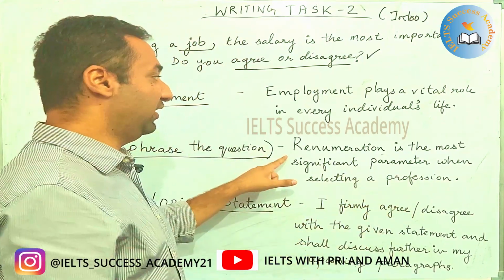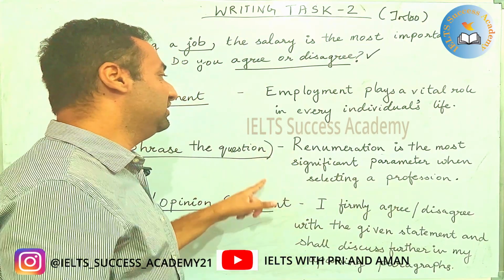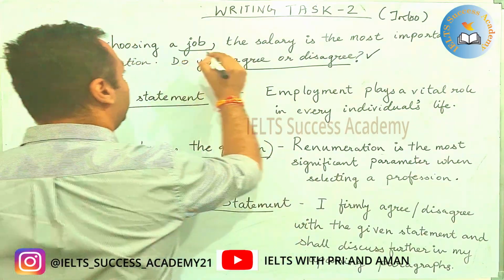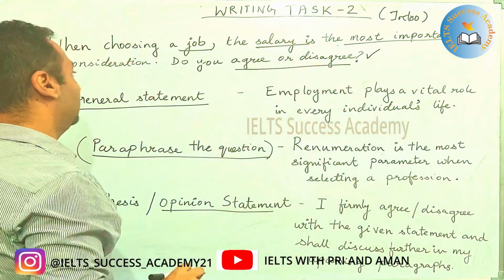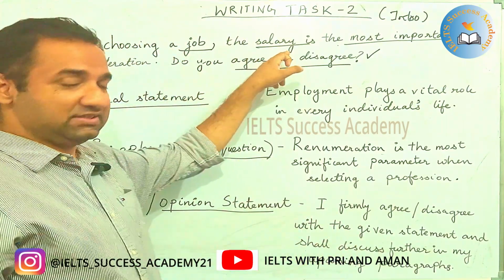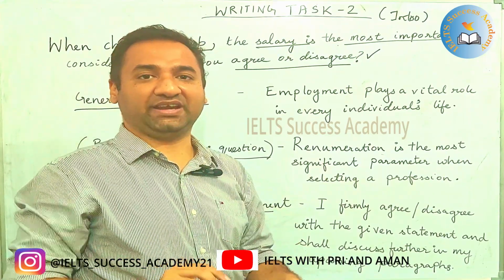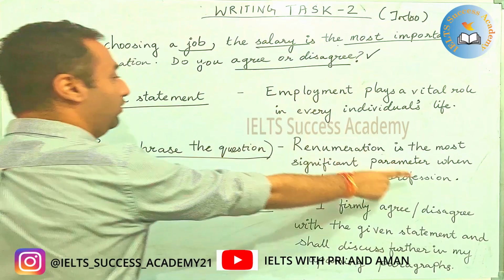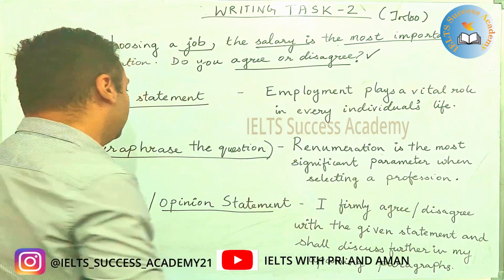IELTS Task 2 Writing Band 9 Ultimate Guide 2023-How to write a Band 9 Introduction with Pri and Aman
Band 9 sample answer available on Instagram :  @IELTS_Success_Academy21